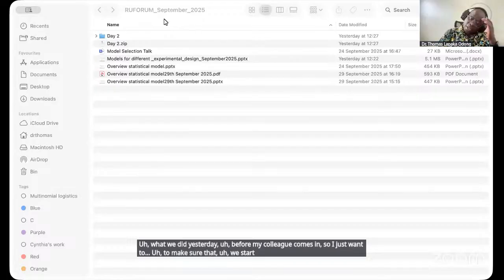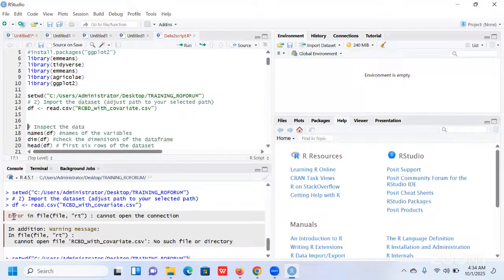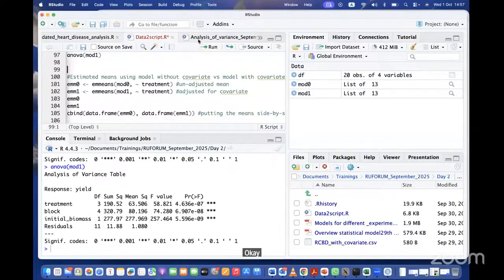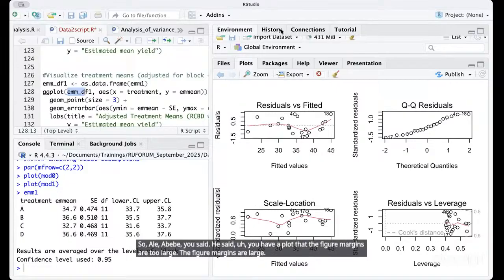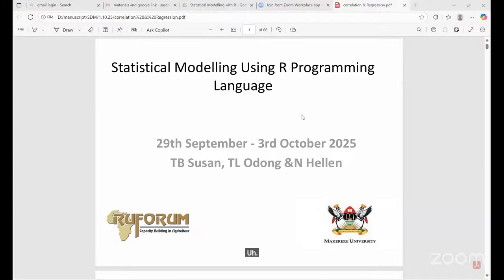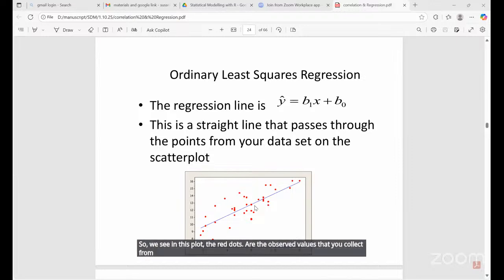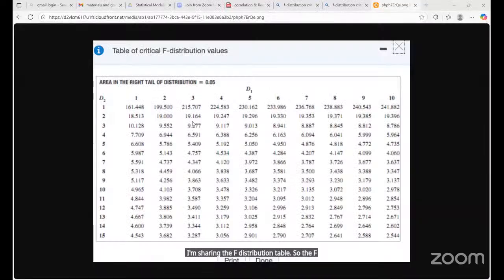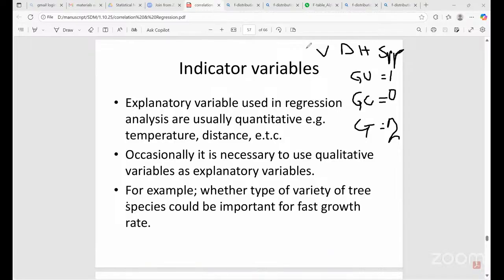Day 3 Statistical Modelling Using R Programming Language